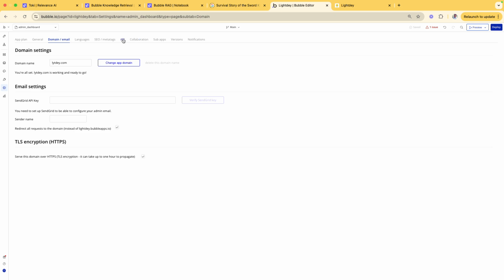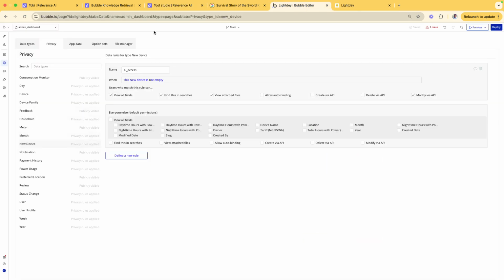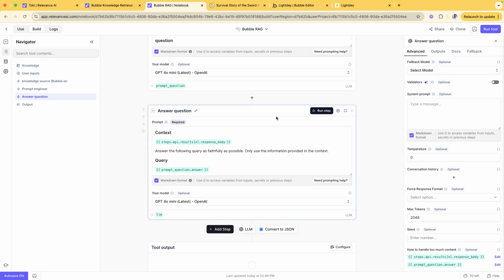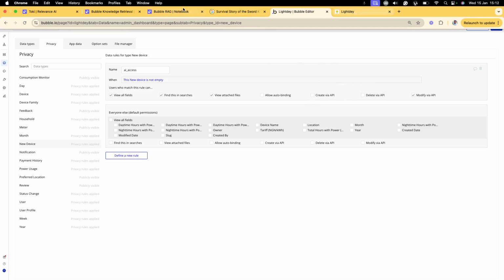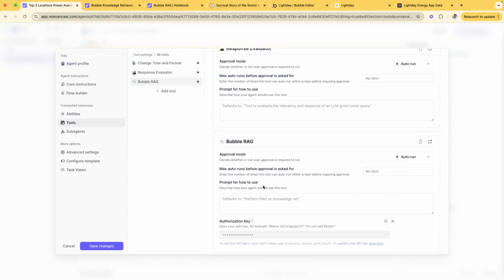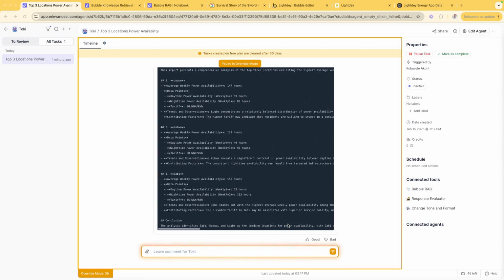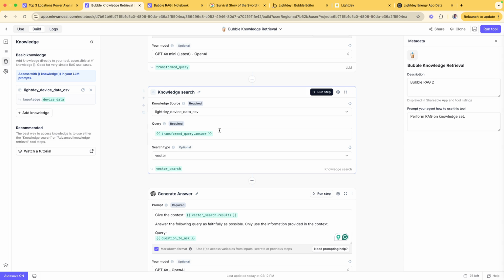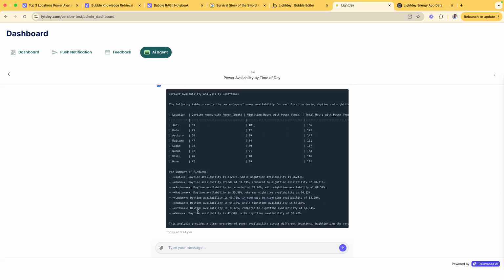Connect Bubble.io to an Ai agent - Relevance ai x Bubble.io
Use this tool for FREE!